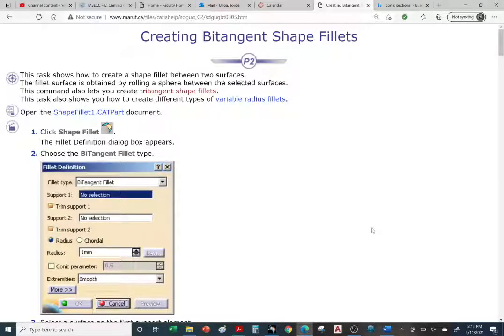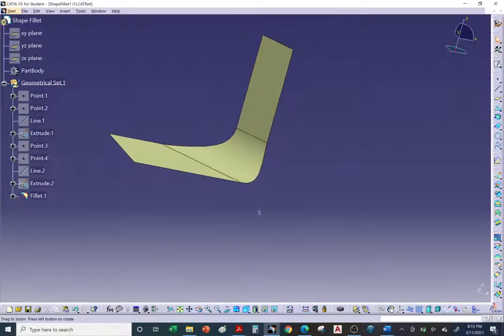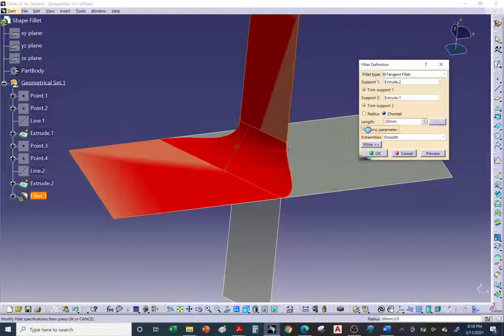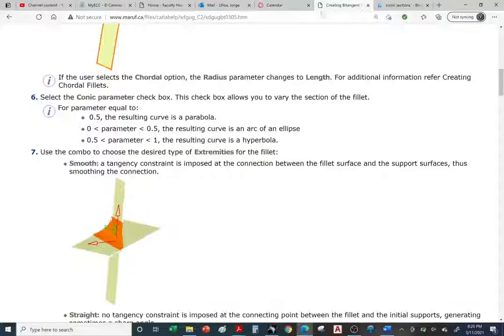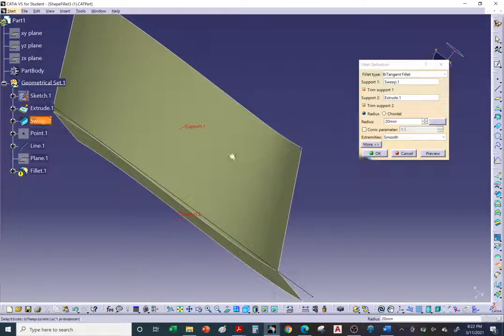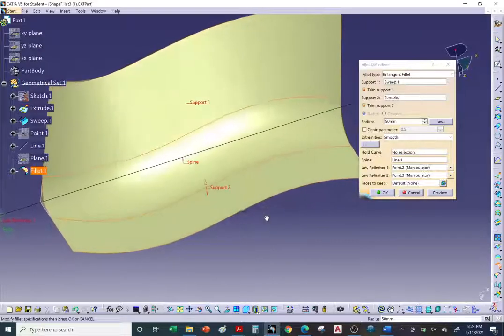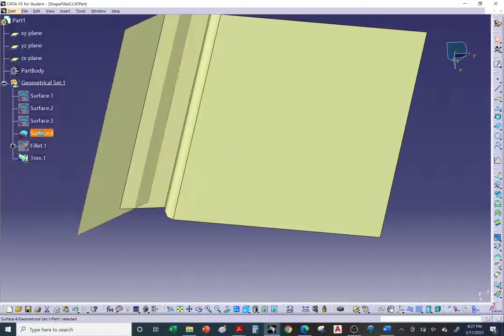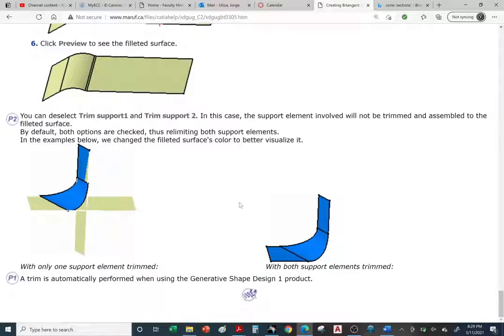Bitangent Shape Fillet Tutorial